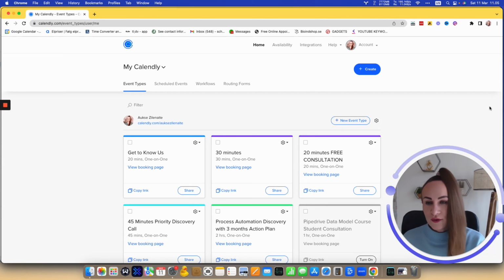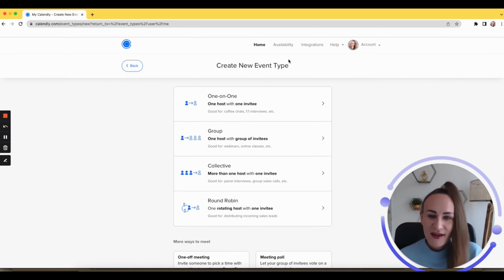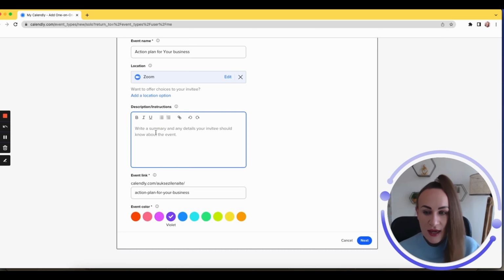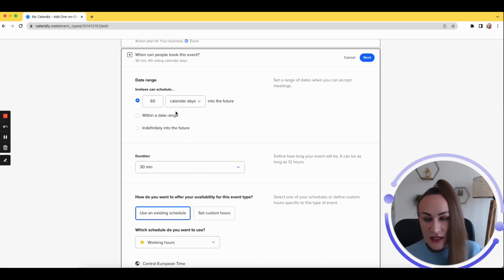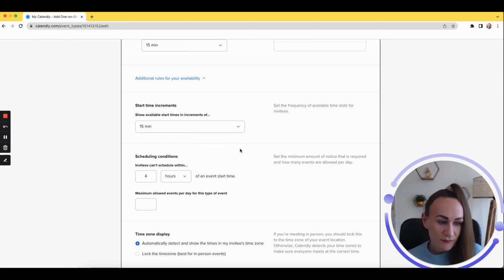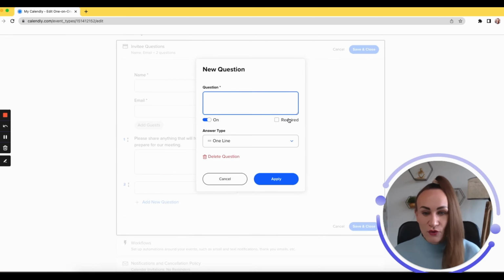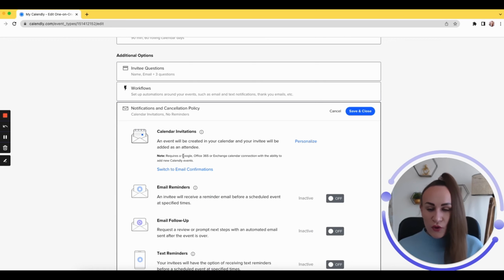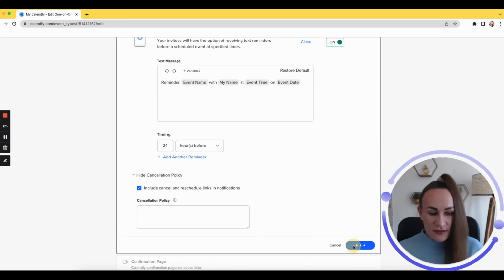7 Steps to create a perfect Calendly Event Type for sales meetings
Calendly is an excellent tool! As a business consultant, I have been using Calendly for the last 7 years. Most of my clients also implement Calendly as part of their sales workflow.
However, most businesses do not bother going through it’s main functions that save so much time and helps optimising the meetings.
You ask how to use calendly and how to set up calendly?

This calendly tutorial is ALL about those magical event types that we use for lead generation to book consultations fast!
We will go beyond calendly basics.
I will look at it all, including calendly buffer between appointment

But the best part is that You get bonus material: types of lead generation Calendly events names you can explore for Your business!
It’s all about words, expectations and client-focus, isn’t it?
So then why not optimizing Your Calendly events?

With an array of features specifically tailored to lead generation – such as custom notifications and automated follow-ups – boosting your sales pipeline has never been easier. Innovate, invest and be patient: that's how I make sure my businesses succeed…and it all starts with using amazing tools like Calendly.

RESOURCES:

📩 Look at a list of 15 lead generation Calendly Events

⏰ If You need consultation about no code tools and business process automation BOOK ME, automation consultant

⏱️⏱️VIDEO CHAPTERS⏱️⏱️

0:00 - Start

0:36 -What are Calendly event types?

3:14 - 4 Options

4:56: DON'T SKIP IT!

9:31 Optimise Your When (calendly buffer times and other important timing aspects)

16:46 Invitee Questions

21:28 Notifications and Cancellations

24:40 Confirmations Page

We are Process Natives. Our channel is about business automation, processes and workflows . We cover lots of cool stuff such as no code tools, automating business tasks and enabling remote teams.